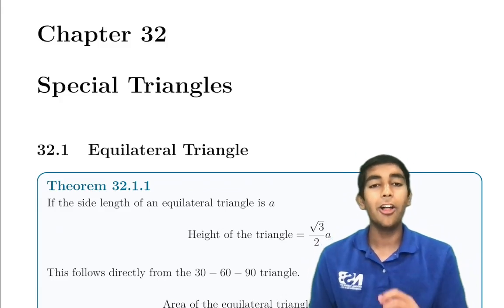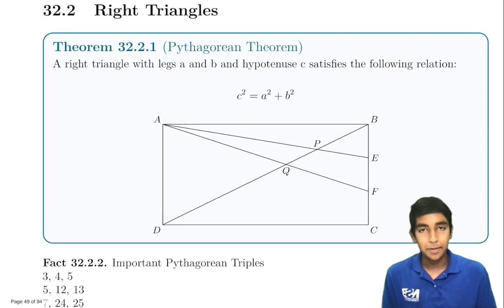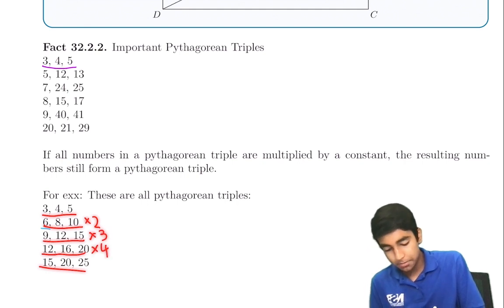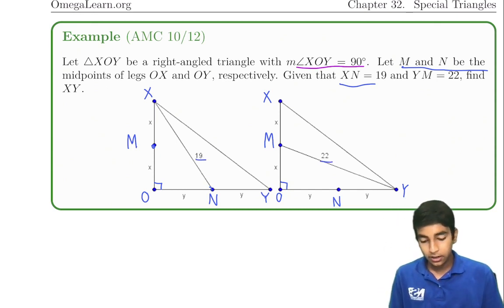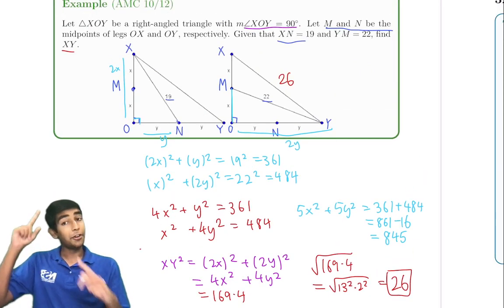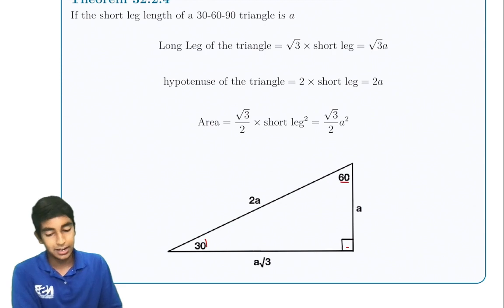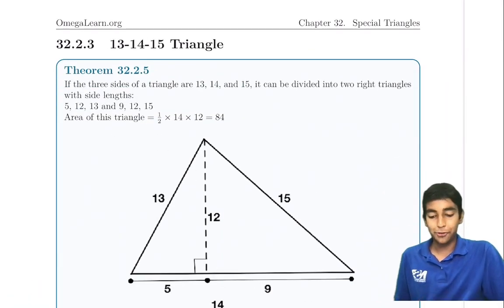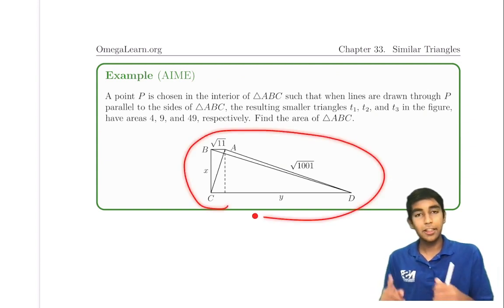Special Triangles - Mastering AMC 10/12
In this video, we will cover the most important concepts on the AMC 10/12.